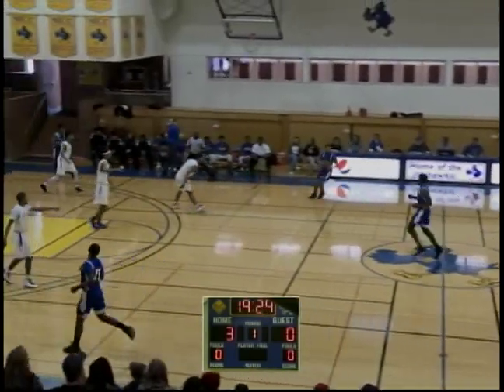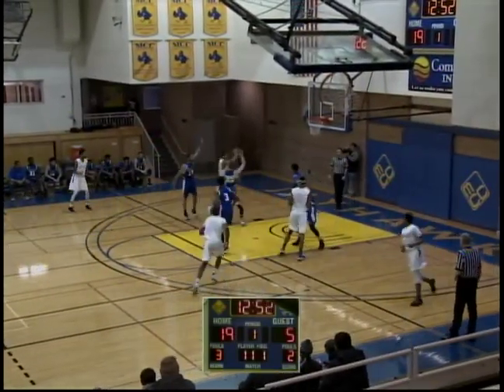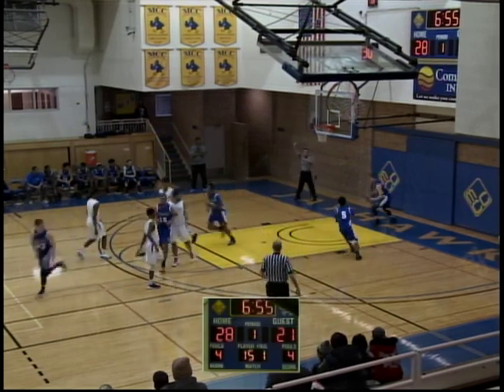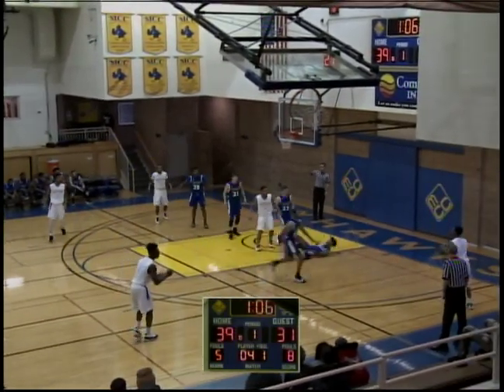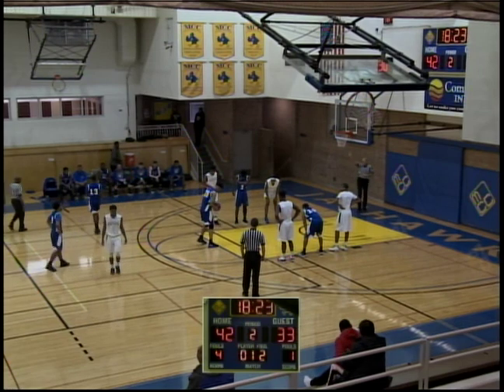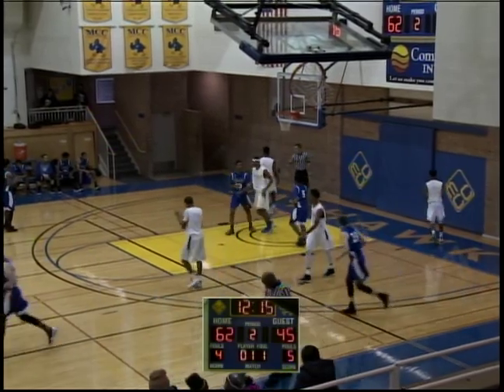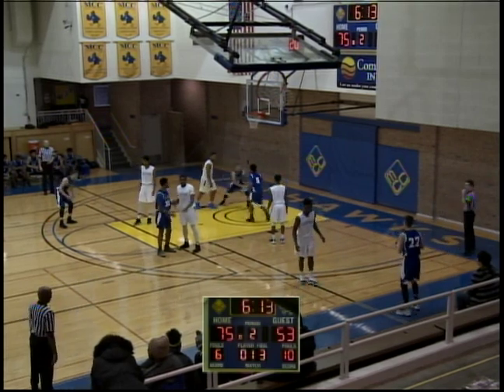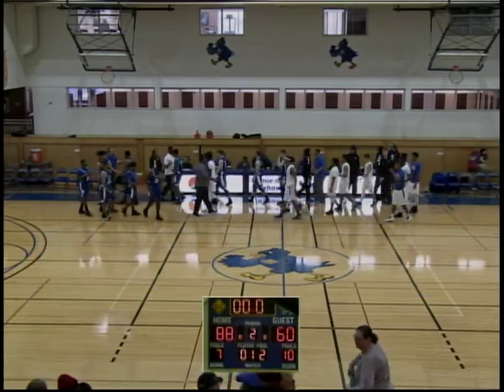MCC Men's Basketball MCC v Kellogg 2 10 2018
Muskegon Community College Presents: MCC Jayhawk's Basketball
Feb. 10 2018 MCC Vs Kellogg